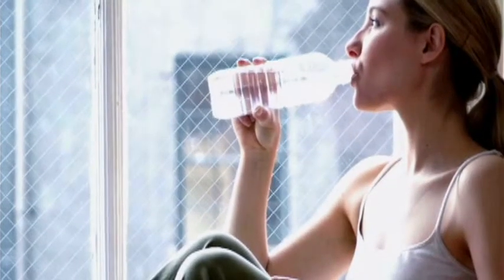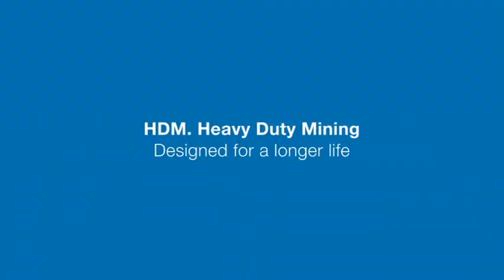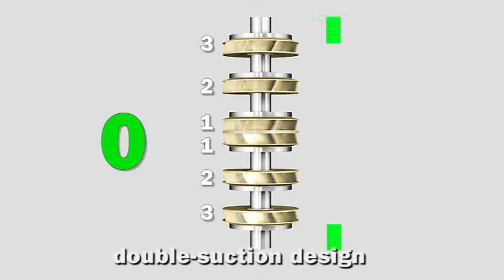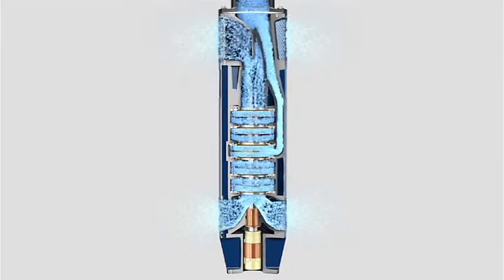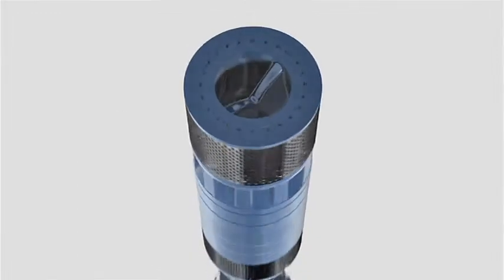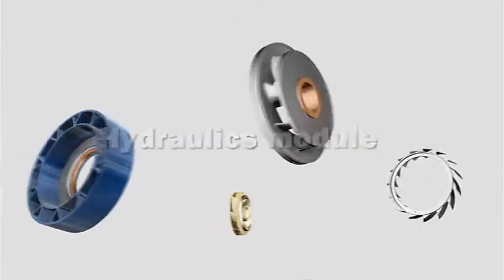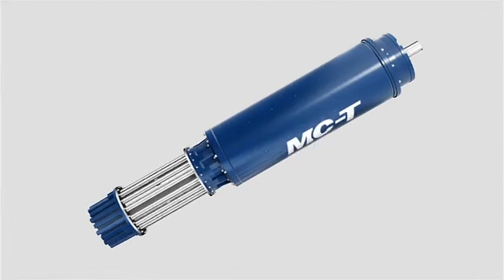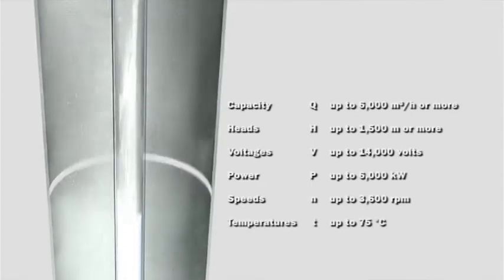ANDRITZ Ritz - HDM. Heavy Duty Mining - English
HDM. Heavy Duty Mining.
Designed for a longer life.

The challenge.
The use of submersible motor pumps for large volumes or at very large depths is associated with extreme loads on the unit. The higher the pump capacity, the stronger the axial thrust exerted on the pump, the motor and its thrust bearing. The outcome: Overloading and increased risk of failure.

The solution.
HDM - Heavy Duty Mining. Two pumps are arranged on top of each other rotating in opposite directions and driven by a continuous pump shaft. The division of work between the two pumps provides complete compensation of axial thrust, thus solving the problems of forces acting on the unit and of the load on the thrust bearing. At the same time, the flow and suction velocity outside the pump is reduced by 50 %. This is more gentle on the well walls around the intake openings and minimises the intake of abrasive substances.

The result.
Besides the technical advantages - complete compensation of axial thrust, 50 % lower flow velocity and smaller-diameter impellers - HDM also provides economic benefits: maximum operational reliability, minimum wear and extremely long service life, which can quite often exceed 20 years. Paired with the ideal drive - the ANDRITZ Ritz high performance submersible motor - an unbeatable team!

Custom-tailored solutions.
Each ANDRITZ Ritz submersible motor pump with HDM technology is a custom-made item. It is individually configured to suit your requirements.